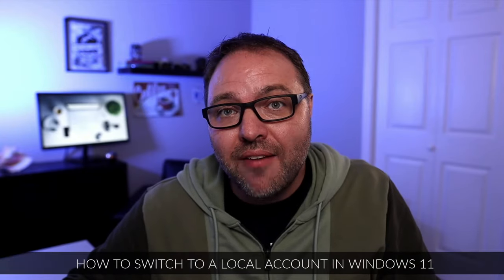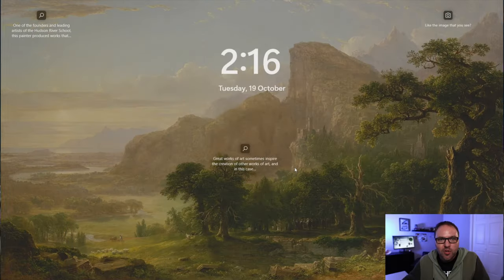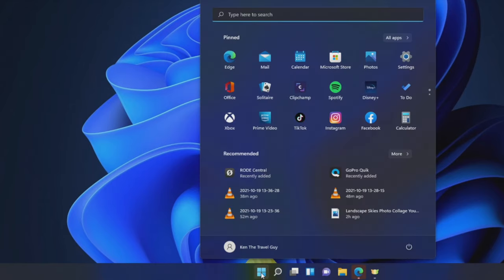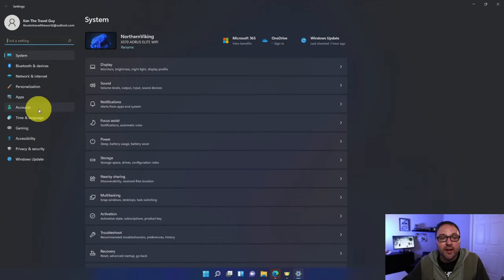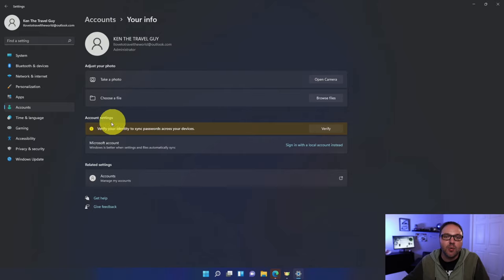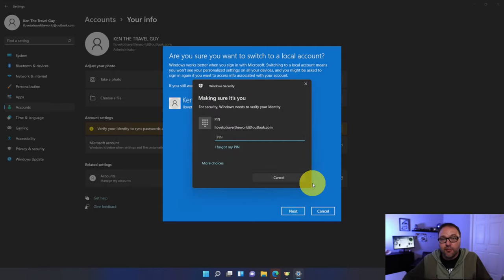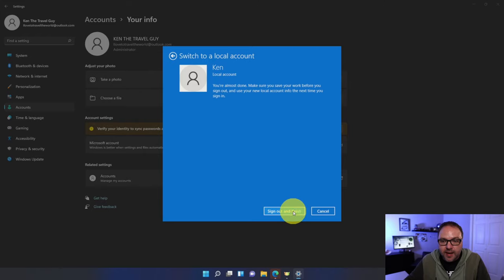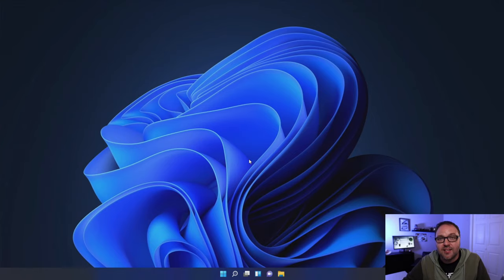How to Switch to Local Account Windows 11 (No Startup Password Needed)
In this Windows 11 tutorial, I will show you how to switch from a Microsoft email account to a local account. This switch will allow you to easily load up Windows 11 without having to use a pin or password.